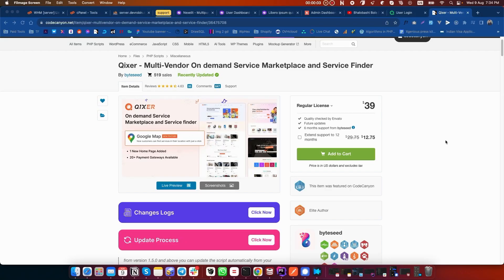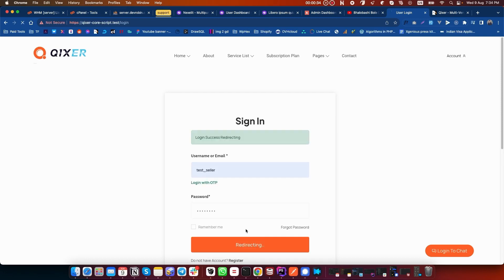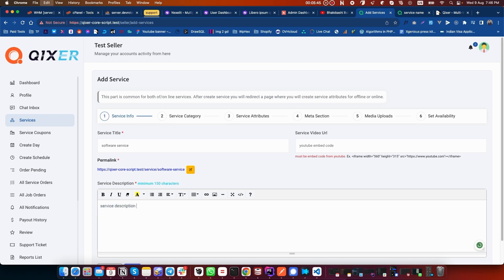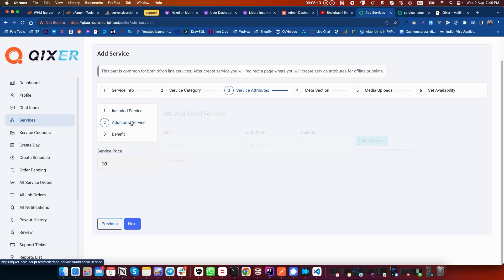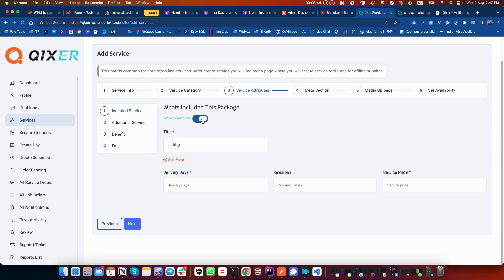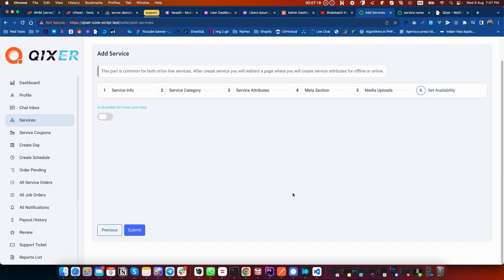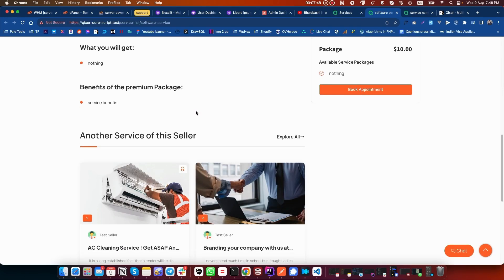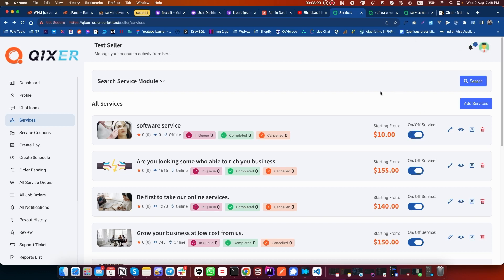How to add services in Qixer - Multi-Vendor On demand Service Marketplace and Service Finder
Qixer is a revolutionary on-demand service marketplace that connects customers with service professionals quickly and easily. With its innovative technology, customers can find the exact services they need in just a few clicks.

From house cleaning to lawn care, Qixer makes it simple for users to get the job done right. Learn how this cutting-edge platform works and why millions of people depend on it every day.